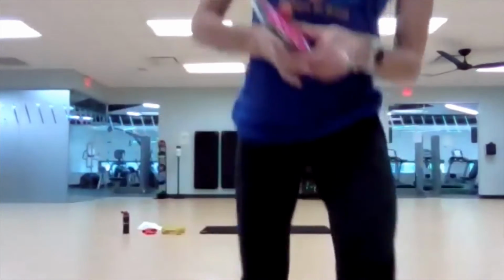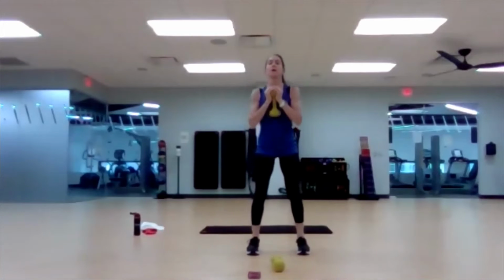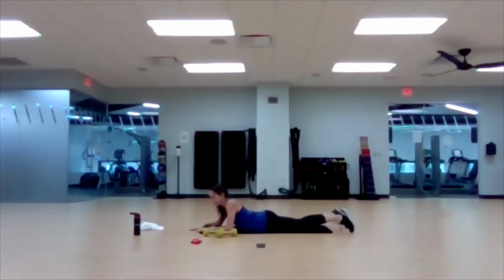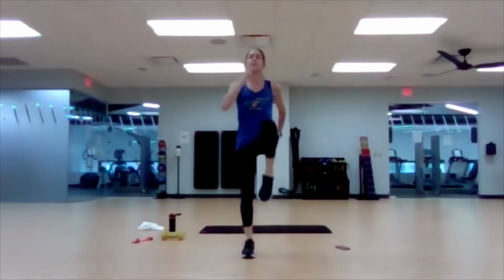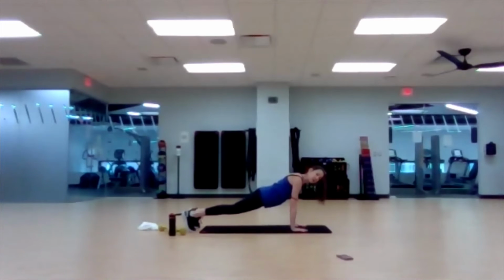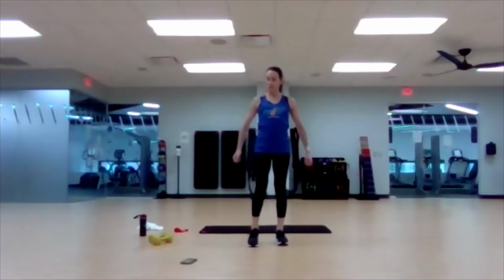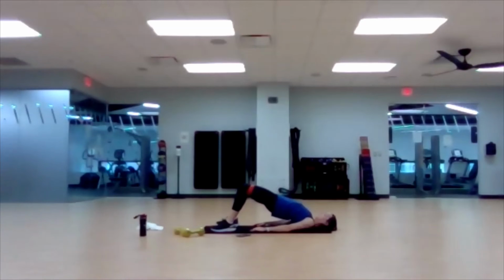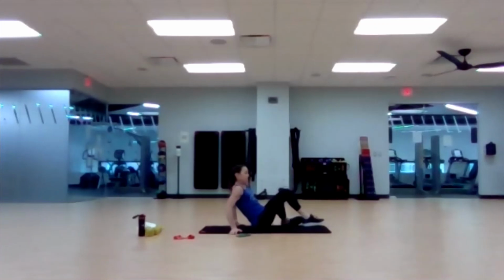Strength Training.9.28.2021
Strength Training: 43 minutes
Equipment: mat, mini band, dumbbells